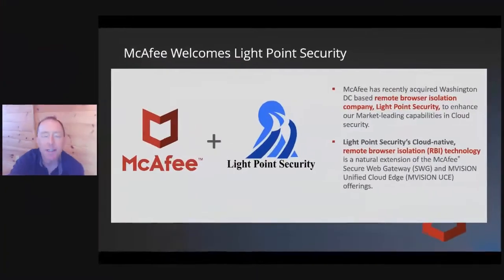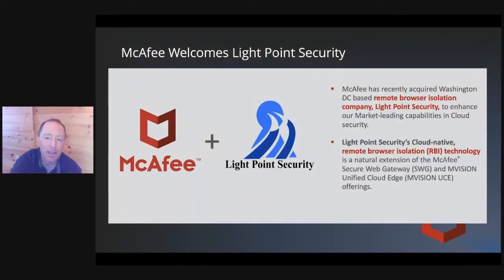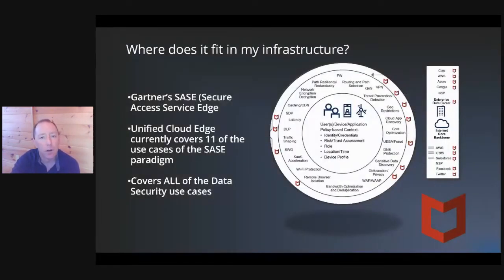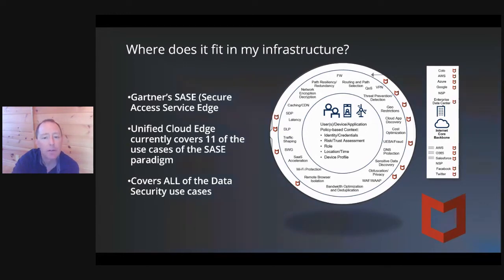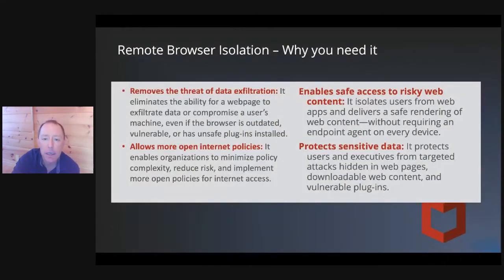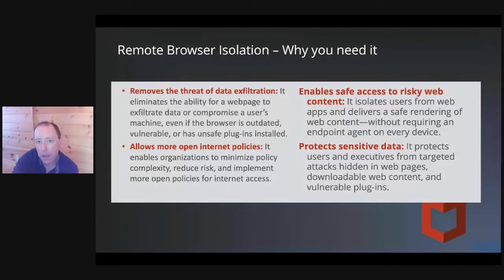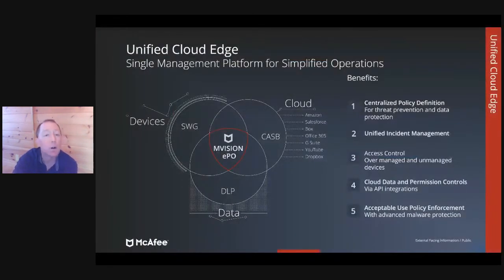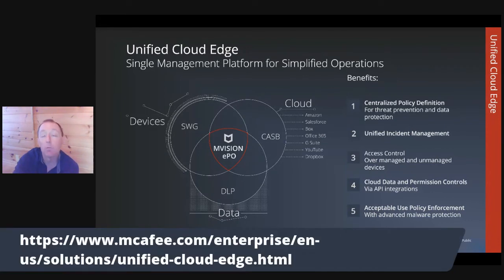맥아피(McAfee) | McAfee Unified Cloud Edge with Remote Browser Isolation